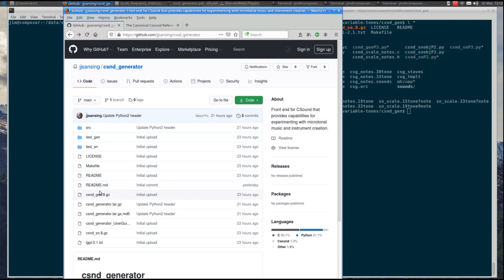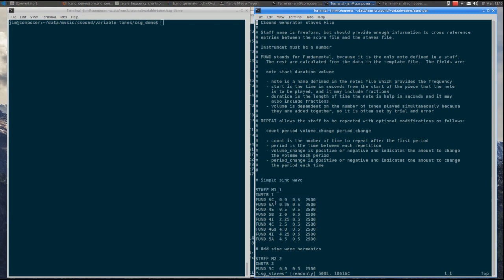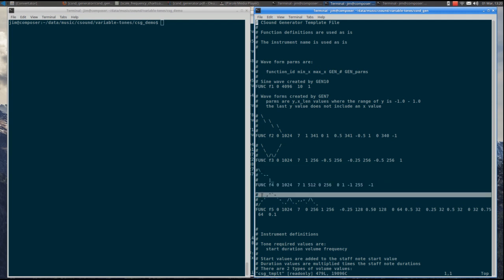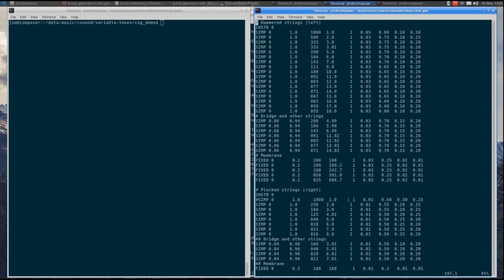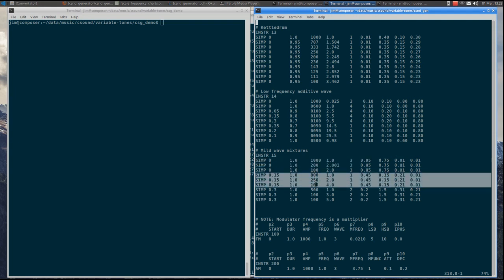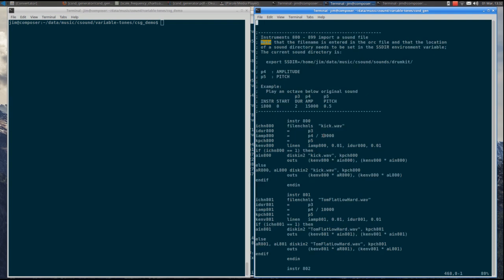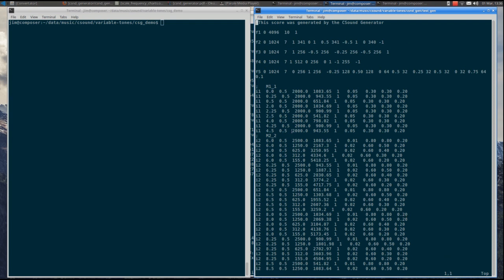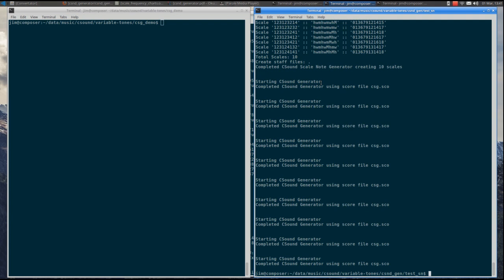CSound Generator - Overview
The CSound Generator program creates score files for CSound.  This tool is especially useful for composition and analysis of instrument harmonics and microtonal scales.  This demo covers how to install and run the program, and the basics of how to use the configuration files.  It includes an explanation of using the CSound Scale Notes Generator program which is also in the package.

The links referenced in the video are